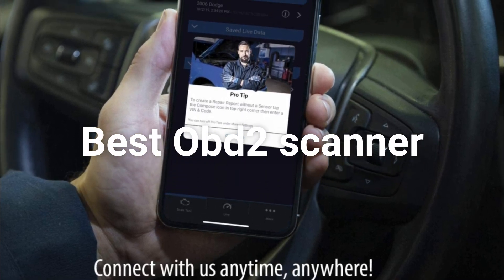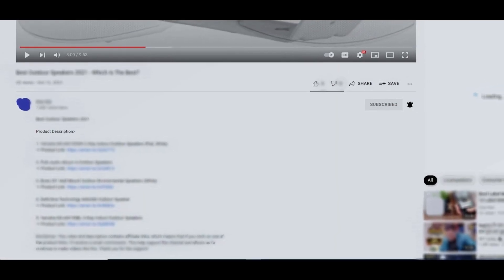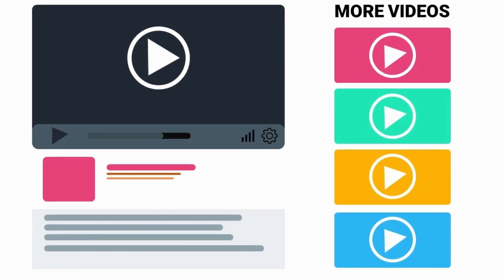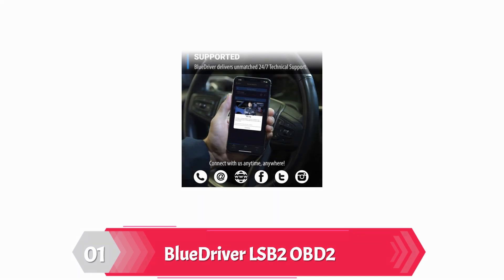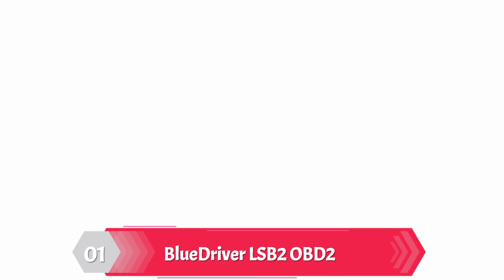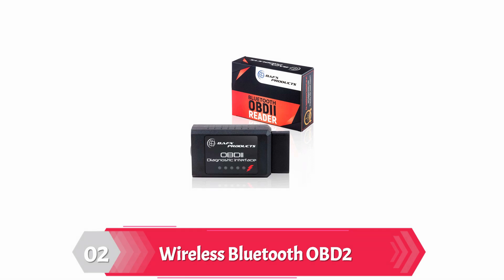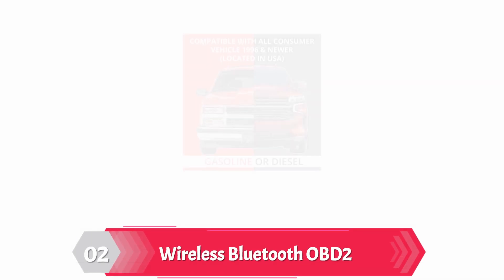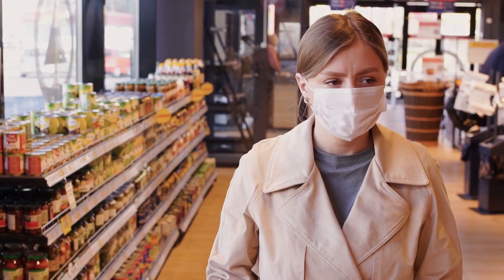Best OBD2 Scanner 2023 - Budget Ten Reads ABS, SRS, Airbag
LAUNCH OBD2 Scanner, 2022 Elite CRP129E Diagnostics Scan Tool, ABS/SRS/TCM/Engine Code Reader, 8 Reset Service, Oil/EPB/TPMS/SAS/DPF/BMS/Throttle Reset, Injector Coding, Auto Vin,Lifetime Free Upgrade
NEXPEAK OBD2 Scanner, NX501 Enhanced OBD II Auto Code Reader, Car Diagnostic Scan Tool Vehicle Check Engine Light Analyzer for All OBDII Vehicles After 1996
Wireless Bluetooth Diagnostic OBD2 Scanner Car Code Reader and Scan Tool for All 1996 & Newer Vehicles ELM327 Compatible OBDII
Autel Scanner MaxiCOM MK808S, 2023 Bidirectional Tool Updated of MaxiCheck MX808 MK808, 28+ Service, Active Test, All System Diagnosis, Injector Coding/EPB/BMS/SAS/TPMS/AutoVIN/ABS, FCA Autoauth
INNOVA 3040RS, OBD2 Scanner, Live Data Streamer, Battery/Alt Tester, Reset Check Engine Light/Brake Light/Oil Light, Free Mechanic Recommended Fix & Parts & Est Repair Cost
FOXWELL NT301 OBD2 Scanner Live Data Professional Mechanic OBDII Diagnostic Code Reader Tool for Check Engine Light
LAUNCH Creader 3001 OBD2 Scanner, Engine Fault Code Reader Mode 6 CAN Diagnostic Scan Tool for All OBDII Protocol Cars Since 1996, Lifetime Free Update
Autel OBD2 Scanner Autolink AL319 Code Reader Read and Erase Codes Check State Emission Monitor Status Powerful Scan and Car Diagnostic Tool
Autel MS300 OBD2 Scanner Code Reader,
Finding the best Obd2 scanner is essential if you want to keep your car in top condition. There are many different types of scanners on the market, so it can be hard to decide which one is right for you.
One of the best Obd2 scanners is the OBD2 Scanner from Pioneer. This scanner is easy to use and can quickly find and fix any problems with your car. It also has a built-in diagnostic tool, so you can quickly fix any issues.

1. Determine Your Vehicle's Needs

There's no one-size-fits-all answer to this question, as the best Obd2 scanner for your vehicle will vary depending on its make and model. However, some key factors to consider include:
-What type of sensor do you need? A scanner with a OBDII (On-Board Diagnostic Interface) port can diagnose problems with your car's engine, while a scanner with a 12-volt power port can also be used to scan for issues with your car's electrical system.
-What features are important to you? Some of the most popular features of Obd2 scanners include the ability to read diagnostic codes, scan for trouble codes, and view detailed information about your car's engine and system.

2. Consider a Feature-Rich Scanner

If all you want is a basic scanner with the ability to read diagnostic codes, you may be better off saving money and purchasing an alternative device. However, if you want a scanner that offers more features and capabilities, you'll likely need to spend more money.
3. Consider a Portable Scanner
If you're planning on using your scanner primarily in your vehicle, a portable model may be a better option for you. Portable scanners are smaller and lighter than standard scanners, making them easier to carry around. Additionally, portable models typically have shorter cords, making them easier to use in tight spaces.

4. Consider a Scanner with a USB Port
If you're looking for a scanner that can be used to diagnose problems with your car's electrical system, you'll need a scanner with a 12-volt power port. However, many scanners also offer a USB port, which makes it easy to transfer data to a computer.

Some of the footage used in this video is not original content produced by Mini aster. Portions of stock footage of products was gathered from multiple sources including, manufactures, fellow creators and various other sources.